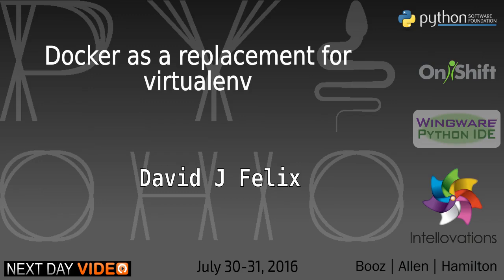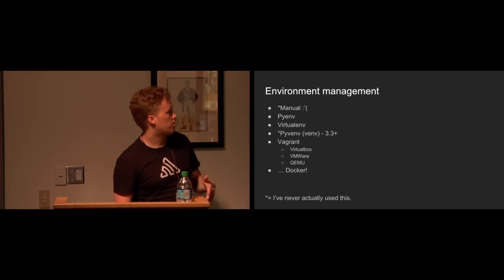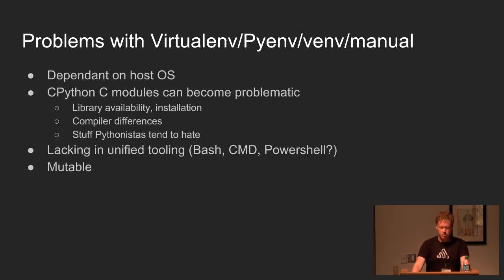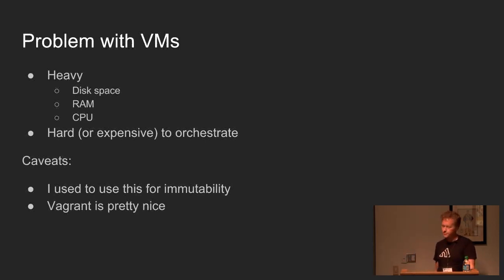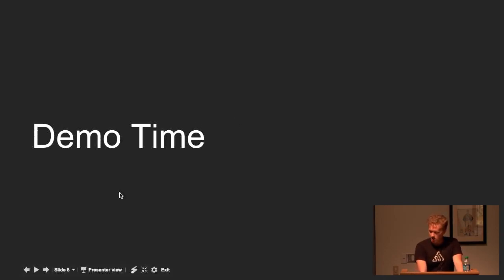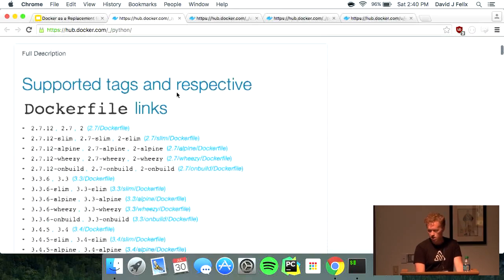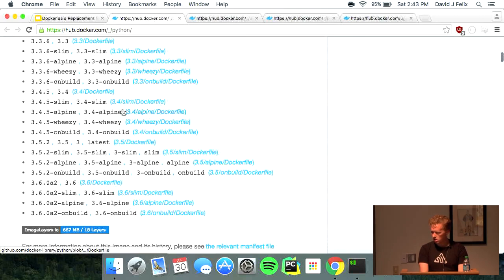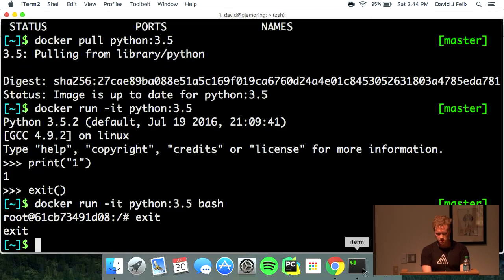Docker as a replacement for virtualenv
David J Felix
Virtualenv and/or pyenv have, for a long time, been the suggested way to begin a python project and practical necessities for production code with multiple python applications. In this talk, I'll introduce docker as a generalized alternative to virtualenv/pyenv's and try my best to convince you that Virtualenv/pyenv's reign can be usurped for most cases.